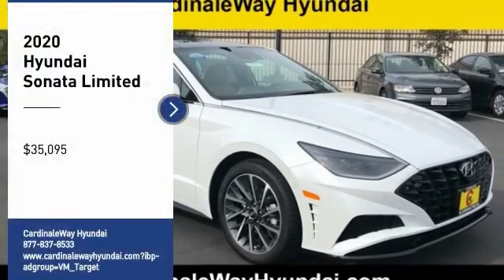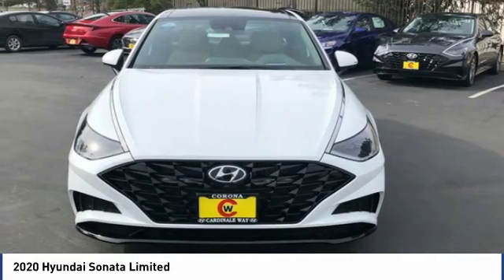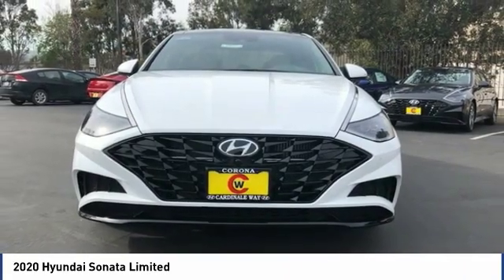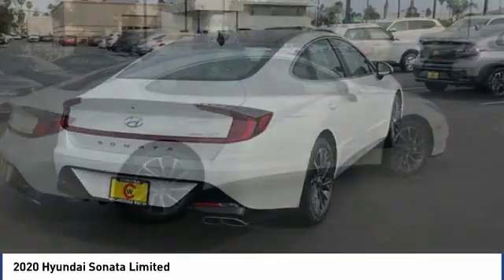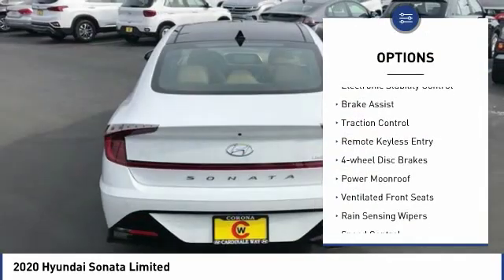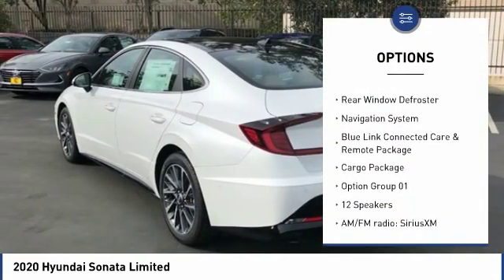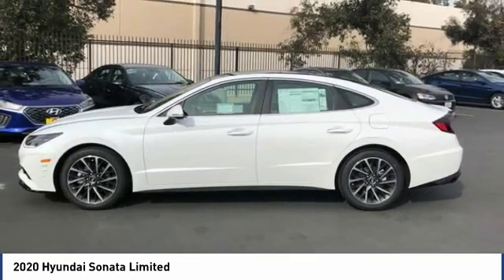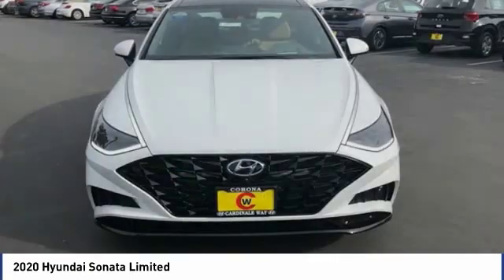2020 Hyundai Sonata Limited FOR SALE in Corona, CA H9523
CardinaleWay Hyundai
2525 Wardlow Rd

Quartz 2020 Hyundai Sonata Limited FWD 8-Speed Automatic with Overdrive I4 Dark Gray/Camel Leather.  Want us to come to you? No problem! In case we missed a picture or a detail you would like to see of this 2020 Sonata, we are happy to send you A PERSONAL VIDEO walking around the vehicle focusing on the closest details that are important to you. We can send it directly to you via text or email. We look forward to hearing from you! 27/36 City/Highway MPG  2,000 off MSRP!  Experience the Cardinale Way difference. We develop outstanding relationships where everybody wins. All prices are plus dealer installed Protection Package for  995.00. Proudly serving Inland Empire, Corona, Riverside, Ontario, San Bernardino, Orange County, Yorba Linda, Chino Hills 92882. Price does not include sales tax, license fees,  80 Doc and any other government fees.  Dealer installed accessories extra.  Price includes:  1000 - Retail Bonus Cash. Exp. 04/01/2020    Vehicle price and availability are subject to change without notice.